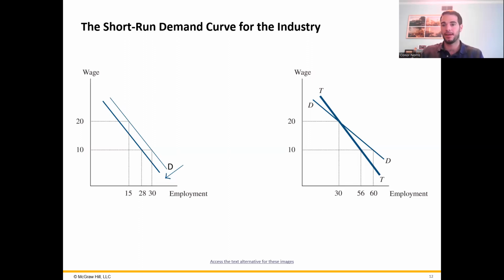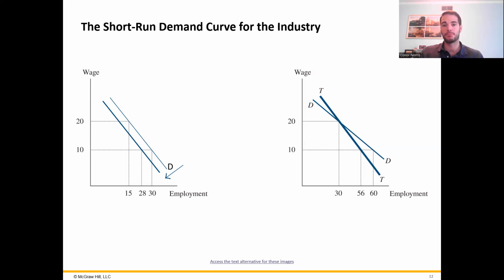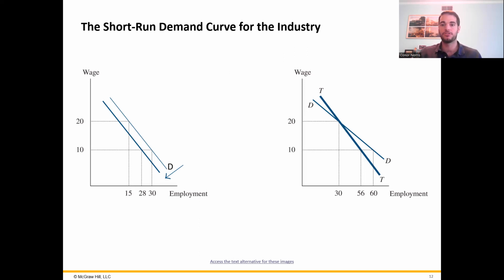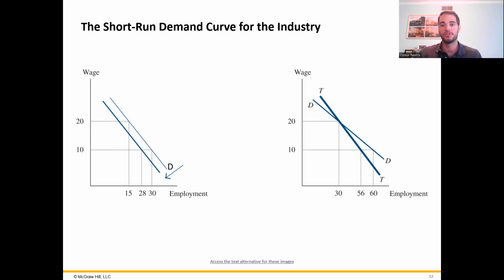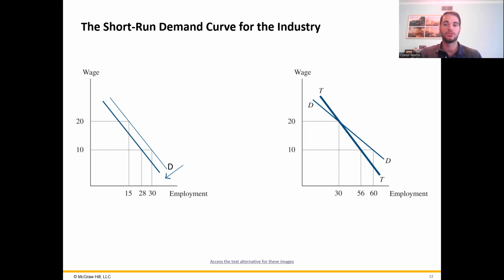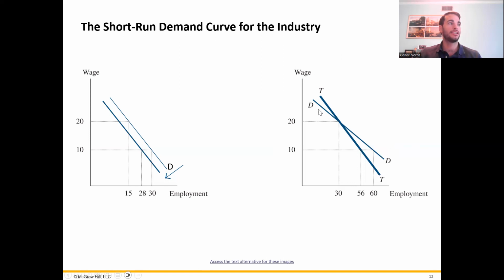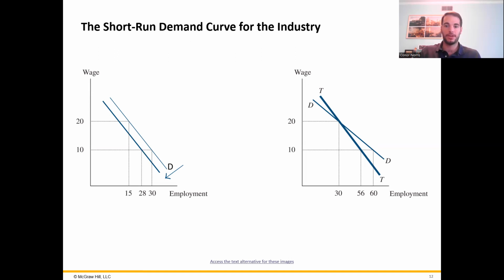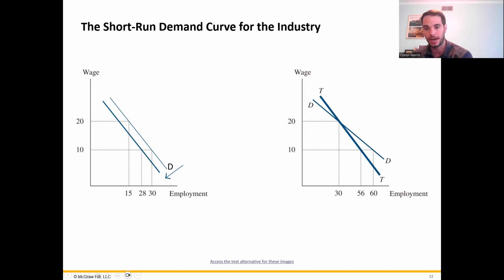Econ 571 Ch 3: The Short-Run Labor Demand Curve in the Industry